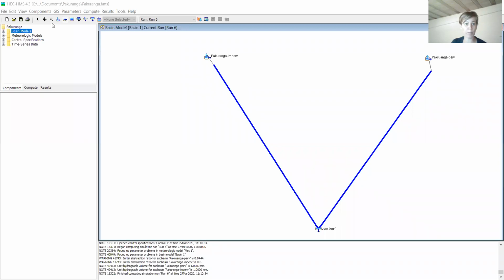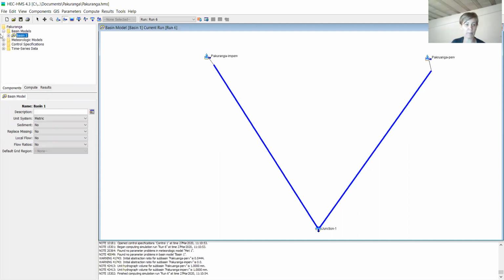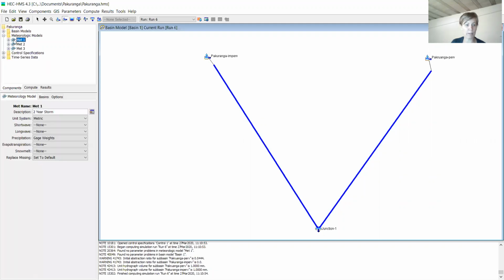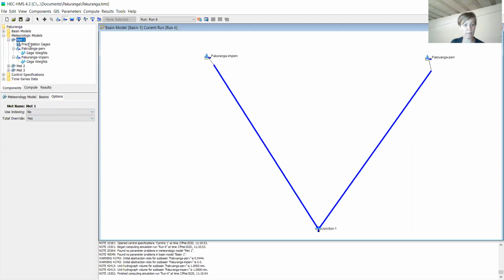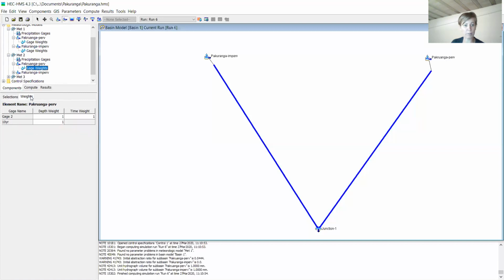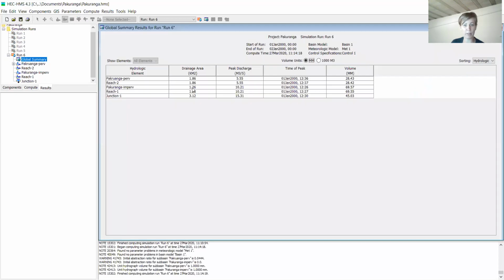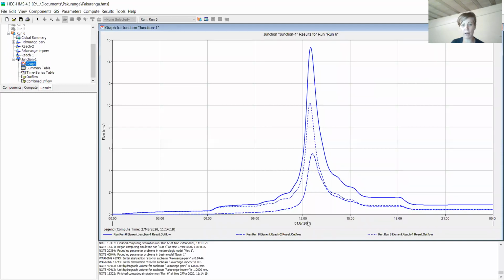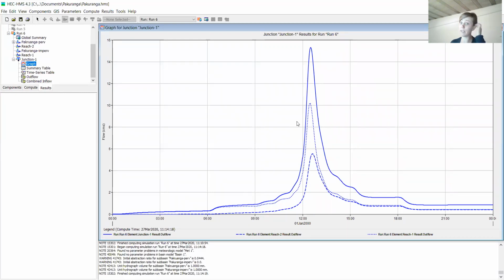Water and Wastewater Systems Hec hms part 4 final